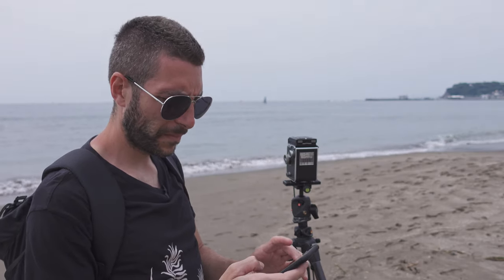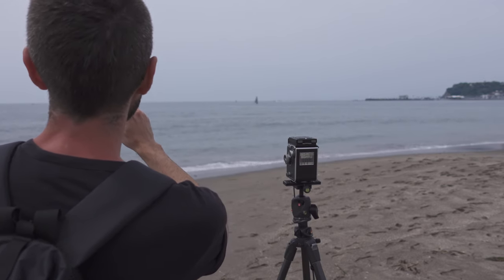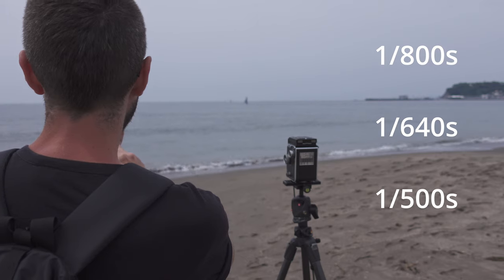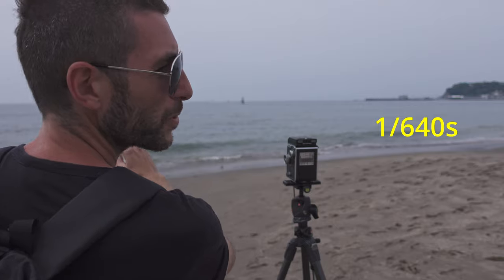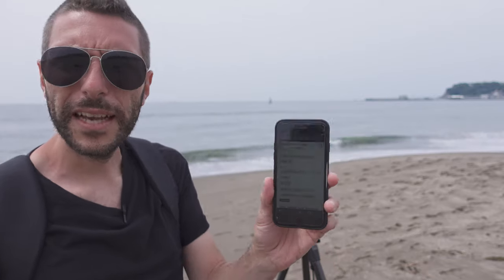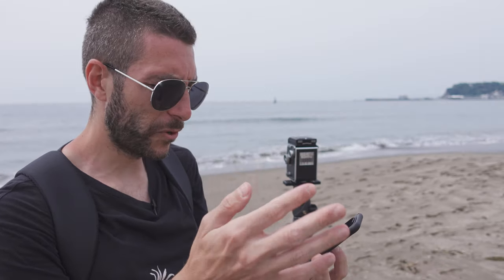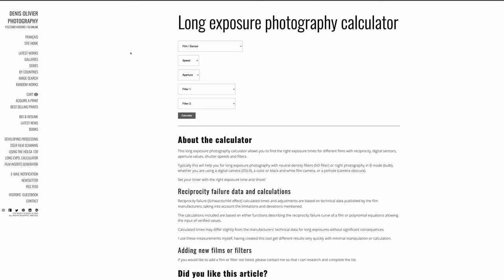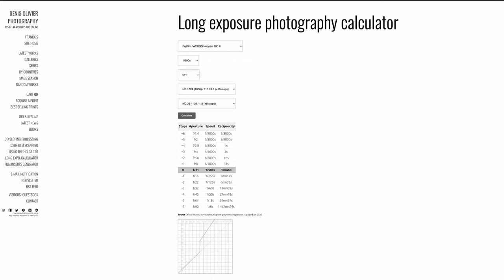EXTREME LONG EXPOSURES ON FILM | MY LONG EXPOSURE JOURNEY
In the past few months it seems like I keep getting back to shooting film rather than digital. The whole process is just so refreshing! In this video I'm back at my local beach one more time to shoot long exposures on film. This time with a twist! I just got myself a new 5-stops ND filter, that I can ad to my 10-stops to create REAAALLY long exposures on my Rolleiflex medium format film camera. While taking three different images,  I walk you through the process of calculating the exposure, compensate for reciprocity and make the shot.

TIMETABLE
0:00 - Intro
2:23 - Making the first image
3:57 - About Reciprocity
6:33 - Image 1
6:50 - Making the second image
9:39 - Image 2
9:56 - Making the third image
11:06 - Image 3
11:23 - Outro